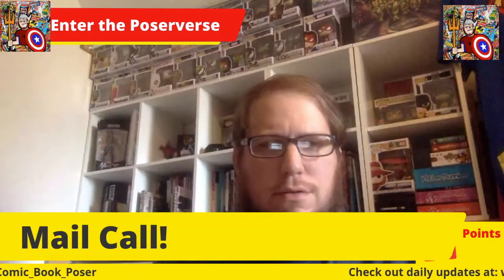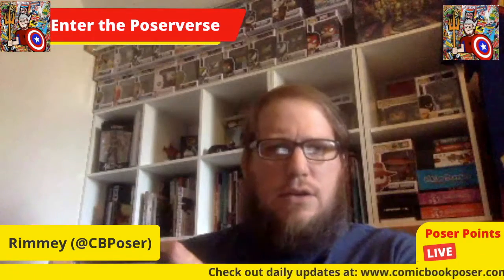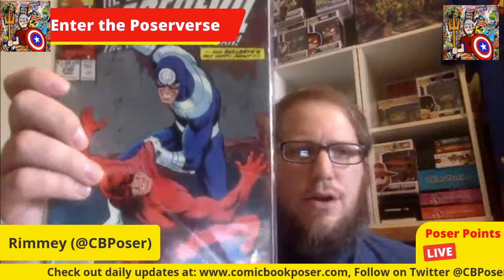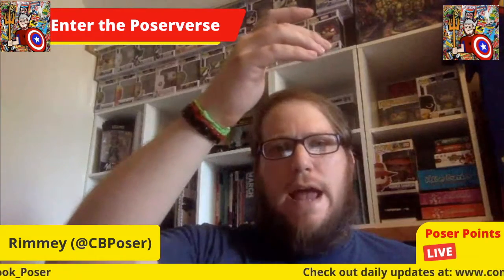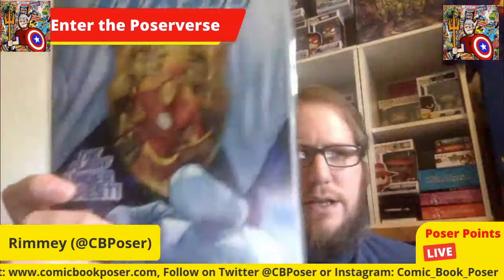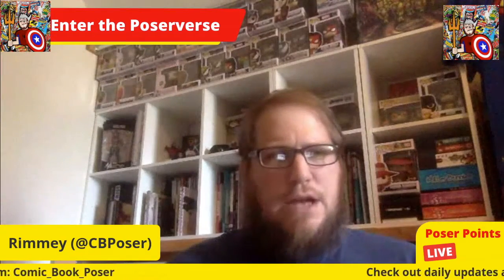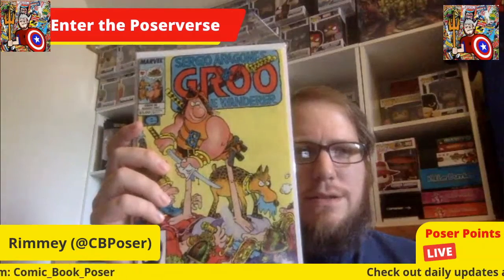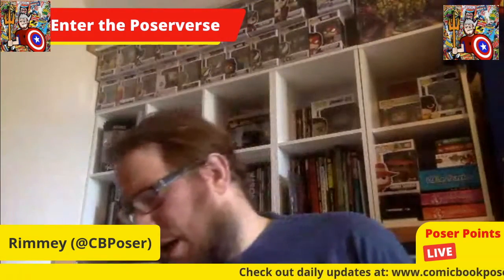Enter the Poserverse #4--Castle Comics Mystery Unboxing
I picked up a "Raid the Vault" series #7 box from Castle Comics in New Hampshire.  Each box was $35 with at least 25 books, and a guaranteed key in every box, with a 10% chance of winning a featured slab.  So I gave it a go, it arrived in the mail today, and we are discovering "Whats in the Box" together.